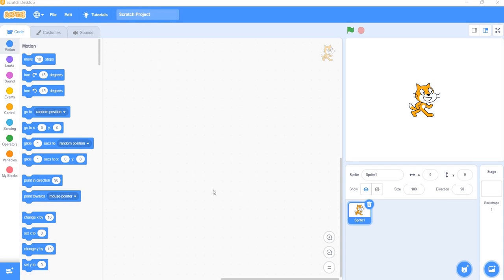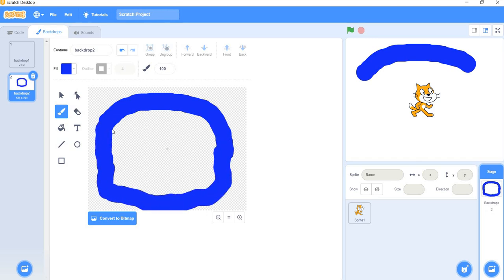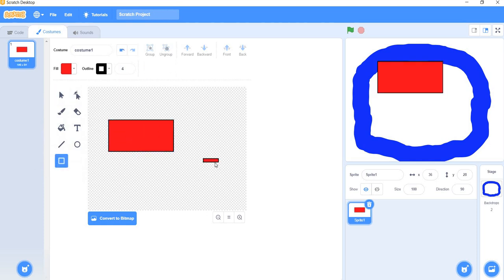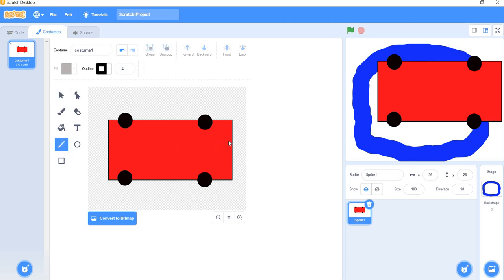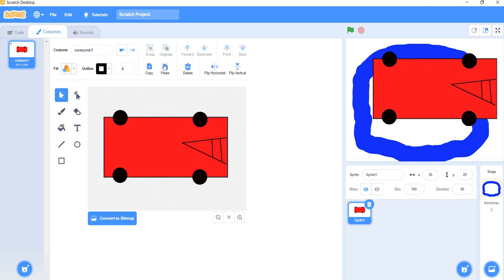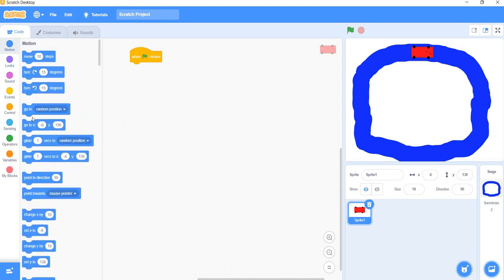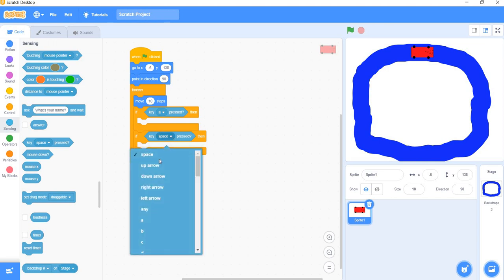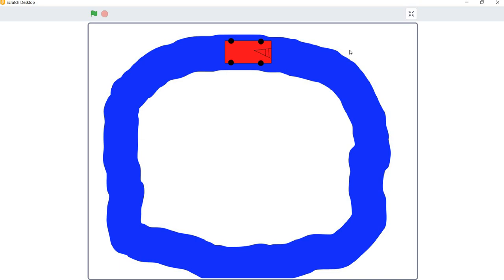Getting a car move using Scratch Programming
This video is about Scratch Programming, it provides steps to take in order to get a car move on a road.